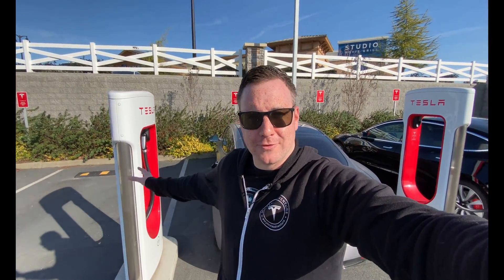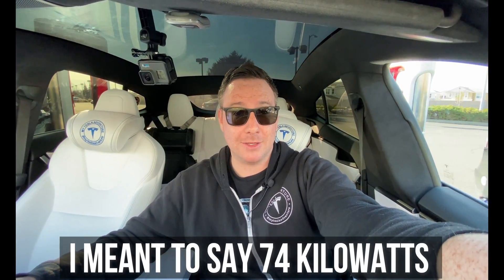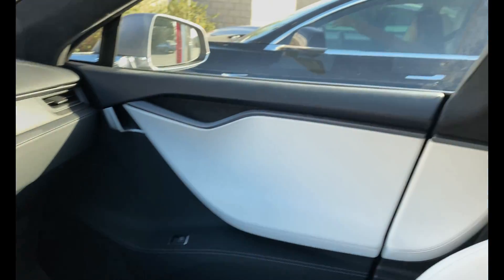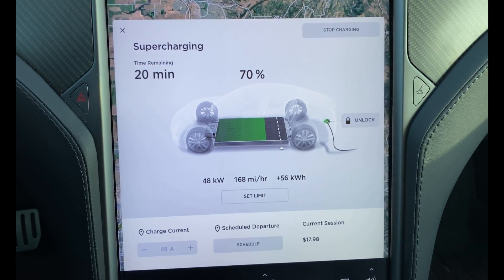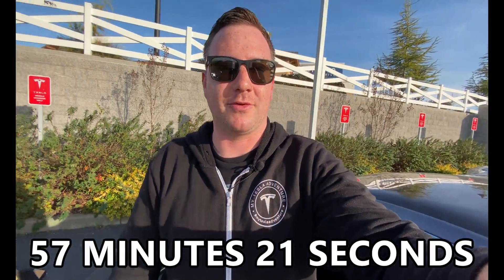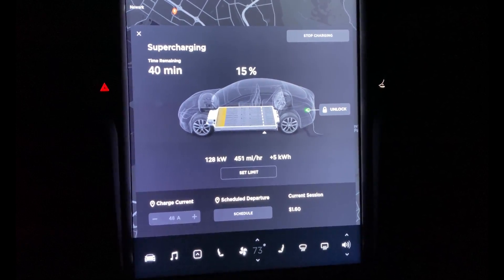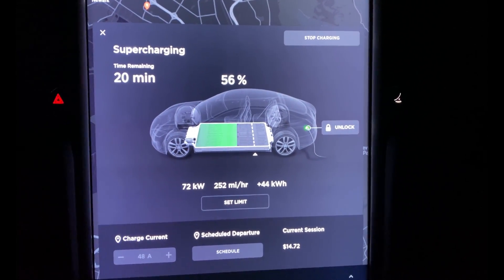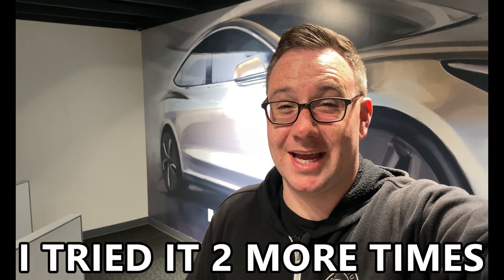Supercharging a Tesla Model S: V2 Versus V3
I did a controlled test of V2 versus V3 Superchargers in a Raven Model S Performance.

Charging began at 10% and ended at 80% in both tests. Climate control was turned and the supercharger was entered in navigation. I attempted 2 additional tests of V3 superchargers to confirm consistency of the results.

You win Dan, You win.